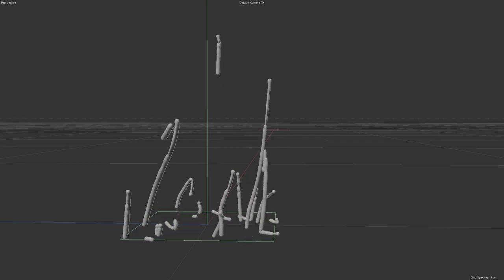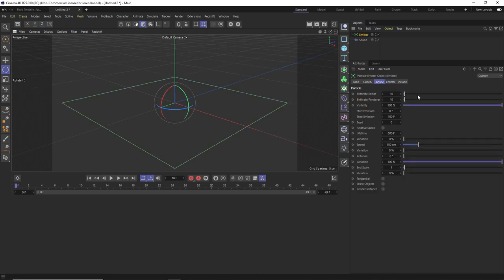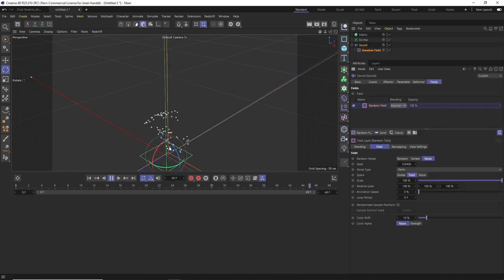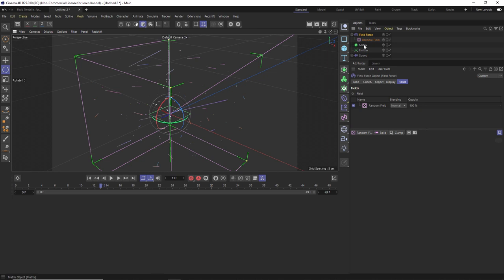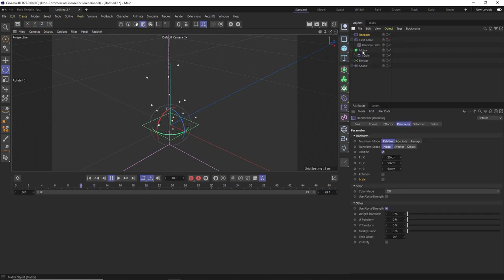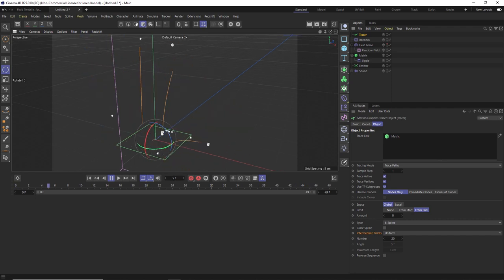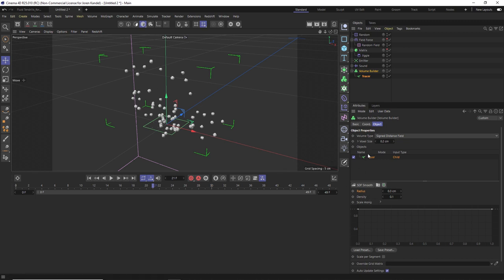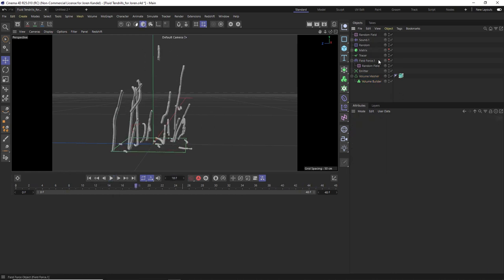Cinema 4D Tutorial: Create Organic Dancing Tendrils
In this tutorial I'll show you how to create 3D organic line/tendrils which dance to a music track. We'll be doing this in Cinema 4D and I'll go over tons of features: field forces, matrix object, particle emitters, mograph sound effector, volume builder, volume mesher and much more. I hope you find some new techniques in here!